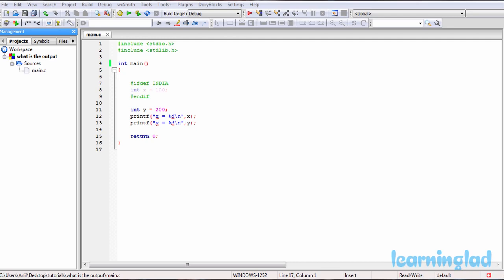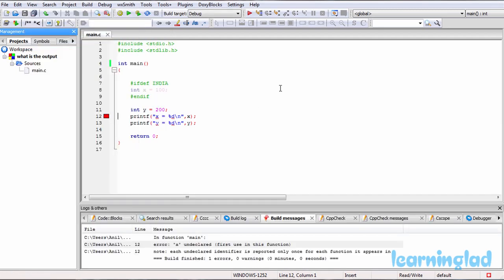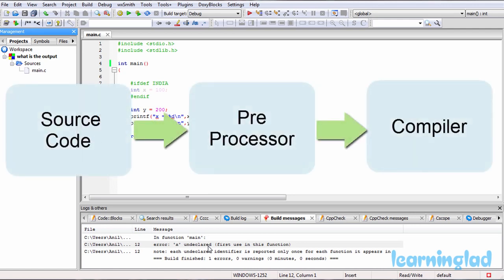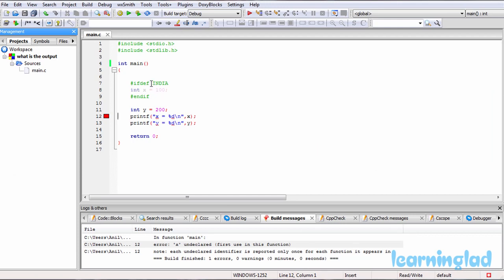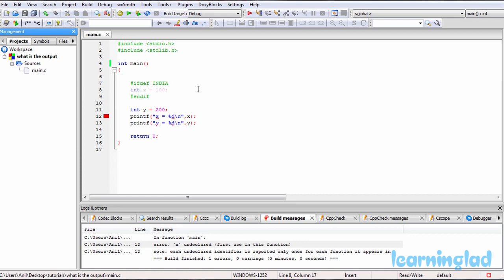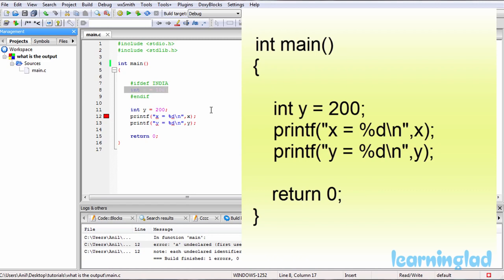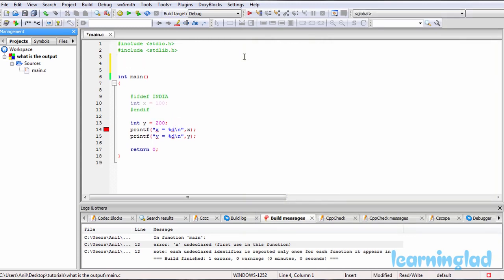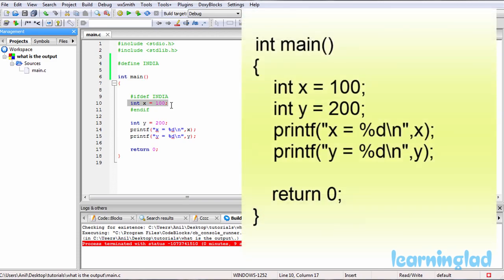07 What is the Output C Language Interview Questions and Answers for Freshers